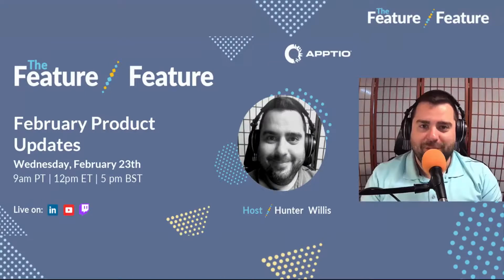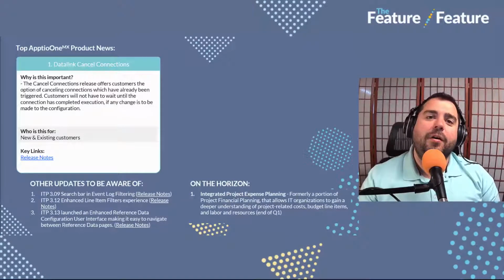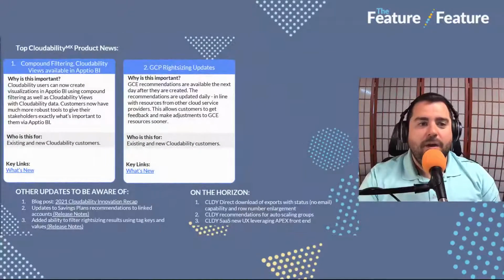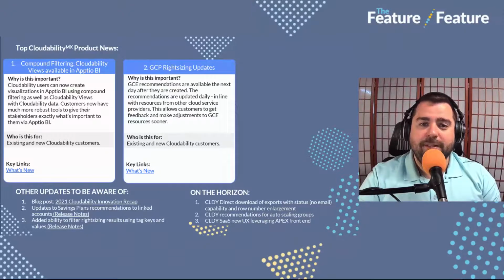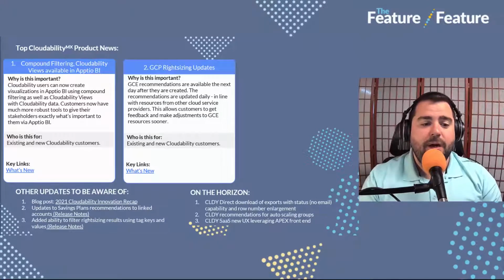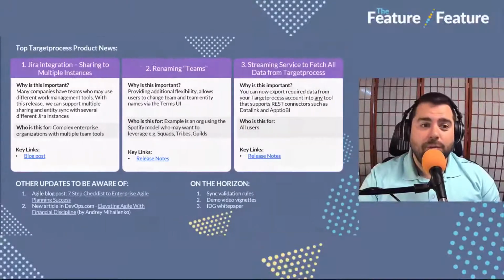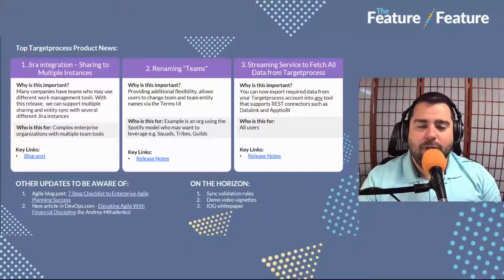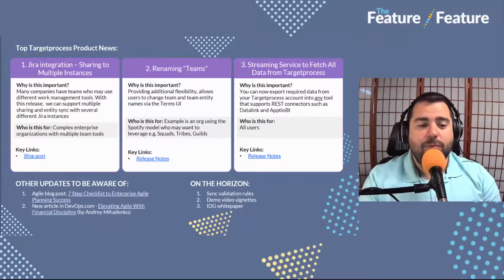The Feature Feature | February Product Updates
Welcome back to the FeatureFeature! In this episode, Sr. Product Manager Bala Kaliamurthy returns to talk about the latest updates to Cloudabillity and a few of the upcoming data export and recommendation features.